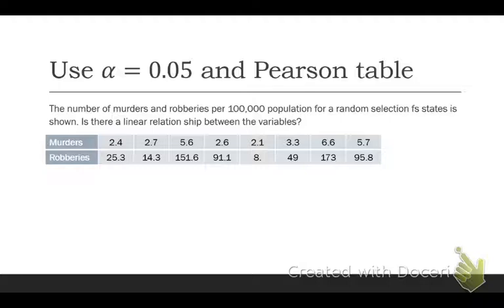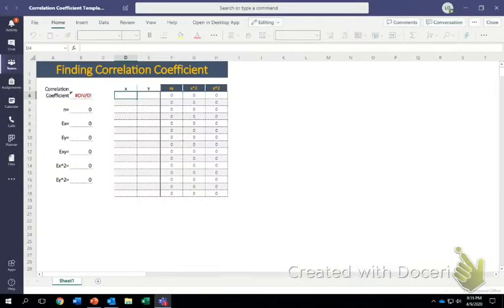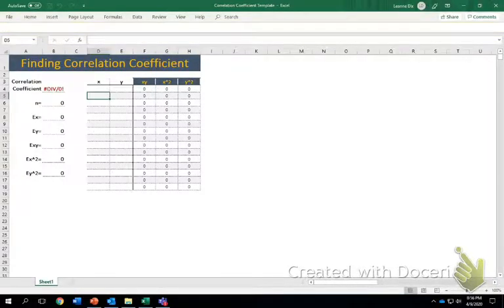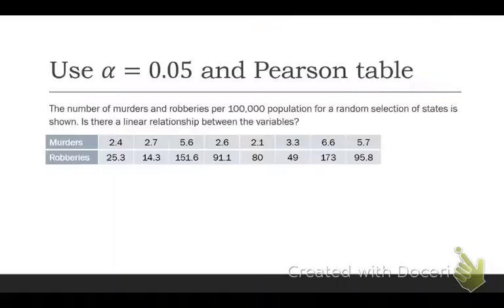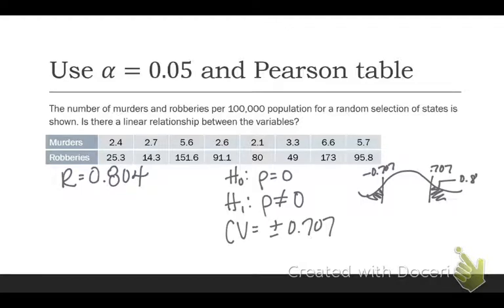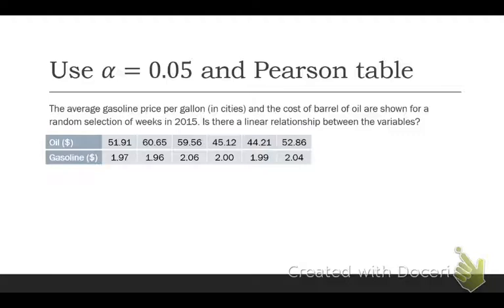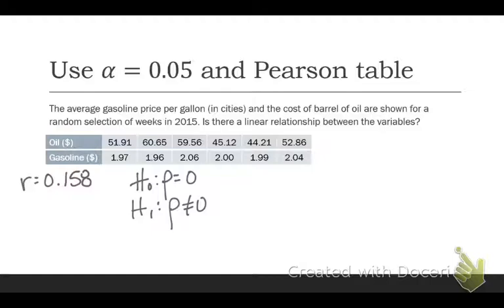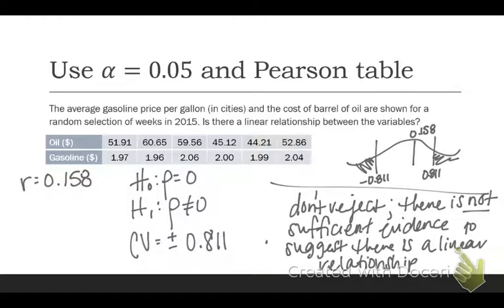10.1 Hypothesis Testing with Correlation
10.1 homework examples